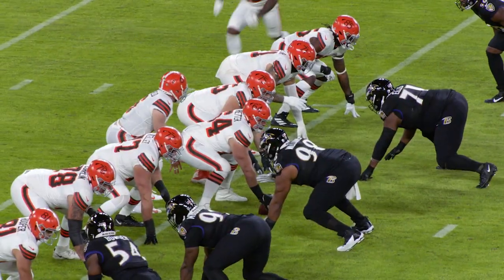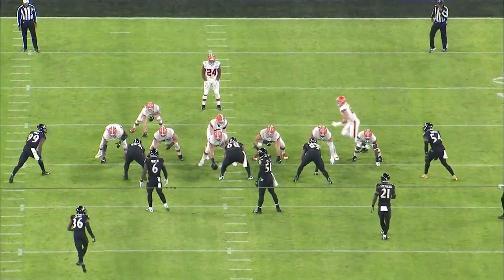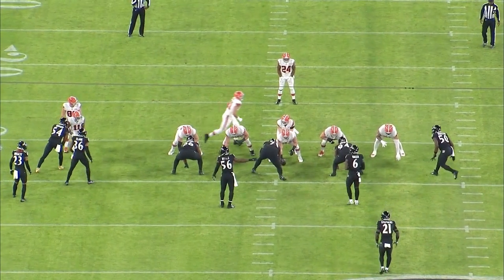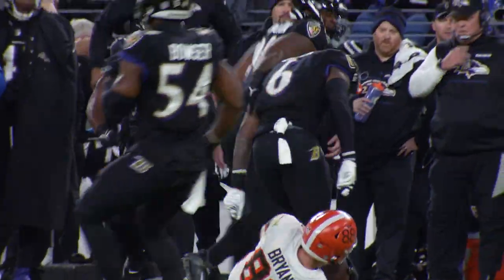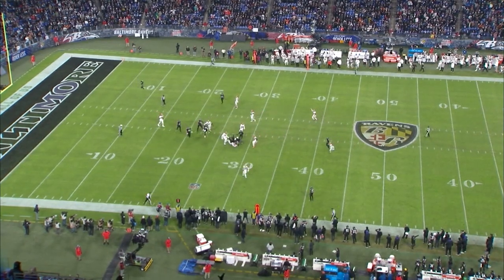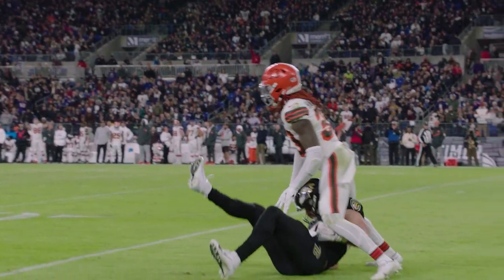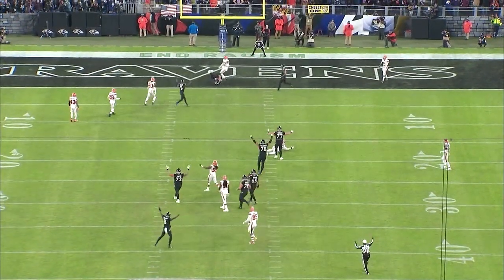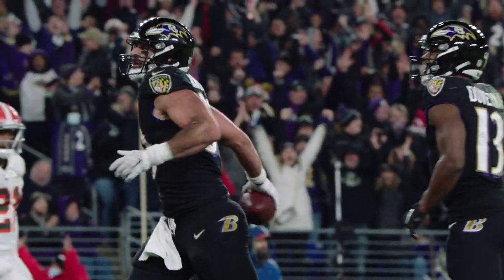Billick's Breakdown: How Patrick Queen Blew Up Browns' Rushing Attack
Former Ravens Head Coach Brian Billick also analyzes Lamar Jackson's four interceptions in the 16-10 win over the Cleveland Browns.